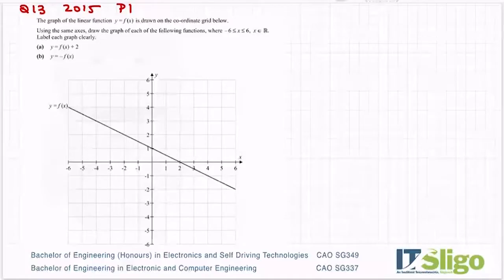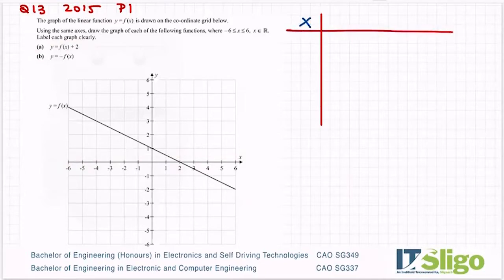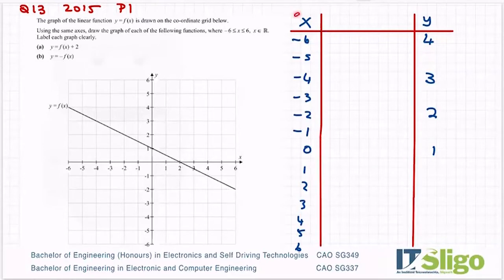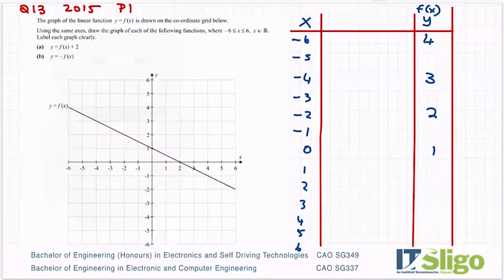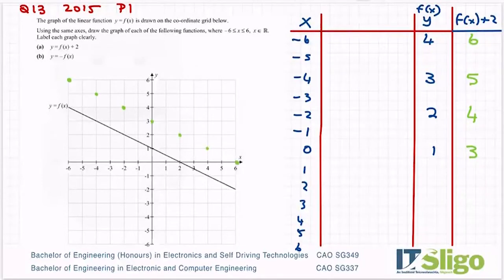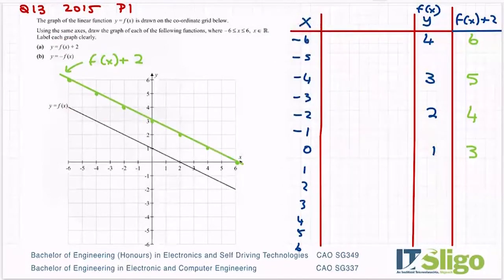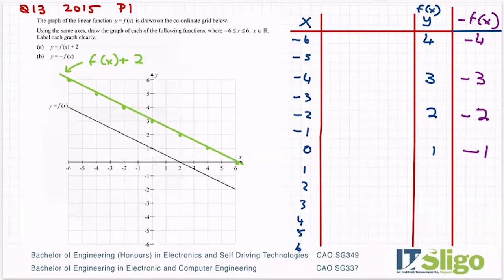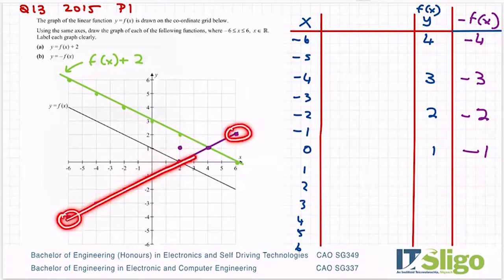Co Ordinate Geometry Q13 2015 Paper 1 Junior Cert Higher Level Maths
CAO SG337
BEng. in Electronic & Computer Engineering at IT Sligo

CAO SG349
BEng. (Honours) in Electronics and Self Driving Technologies.